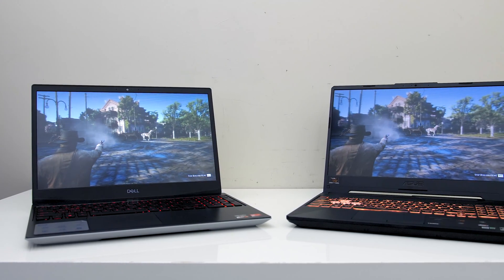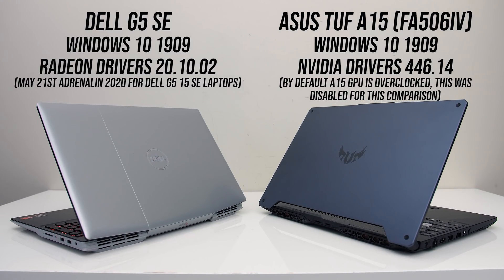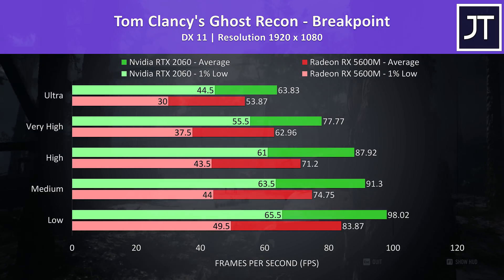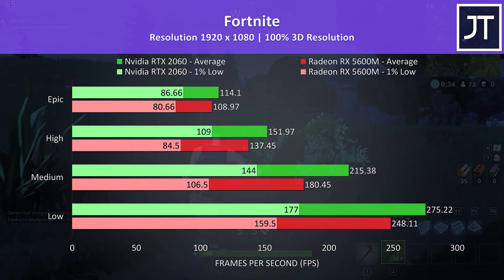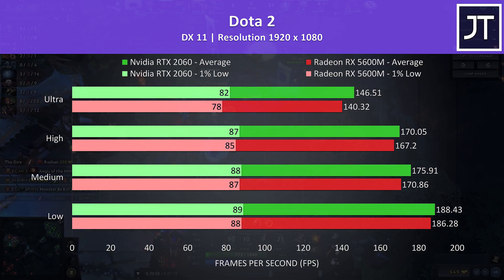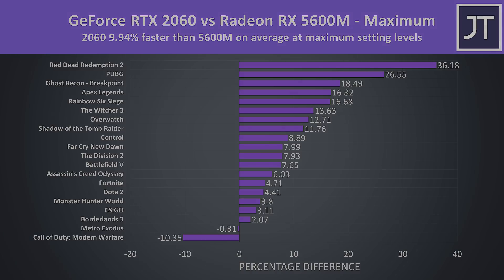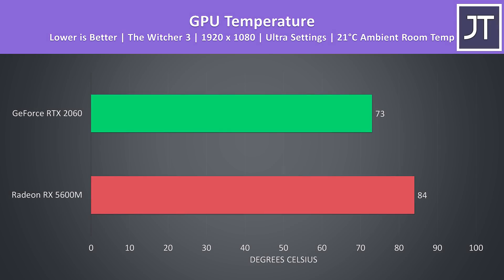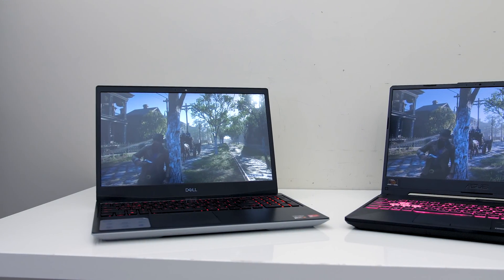RX 5600M vs RTX 2060 - 20 Game Laptop Comparison!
Which graphics should you get in your laptop, AMD’s Radeon RX 5600M or Nvidia’s GeForce RTX 2060? I’ve tested 20 different games at all setting levels to show you the performance differences between the 5600M and 2060 to help you decide which to get in your next gaming laptop.

In addition to gaming benchmarks, we’ll also look at Davinci Resolve, Adobe Premiere/Photoshop, temperatures and power draw differences.

RTX 2060 Laptops
RX 5600M Laptops

RTX 2060 Laptops
RX 5600M Laptops

Testing was done with the Dell G5 15 SE vs ASUS TUF A15 (FA506IV). As the TUF A15 overclocks the GPU by default, I disabled that for a fair comparison, so we’re looking at stock results here.

0:00 Intro
0:14 GPU specs
0:36 Laptops tested
1:36 20 games tested
6:41 Maximum settings compared
7:15 Minimum settings compared
7:43 3DMark
7:53 SPECviewperf
8:07 Davinci Resolve / Adobe Premiere & Photoshop
8:30 Thermals and power draw
8:58 Ray tracing
9:13 Price difference
9:46 Conclusion